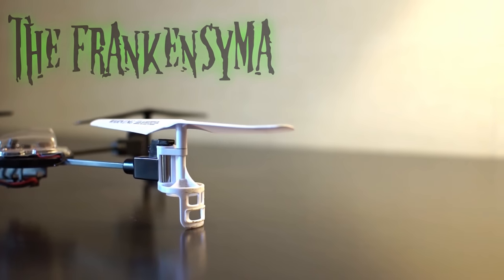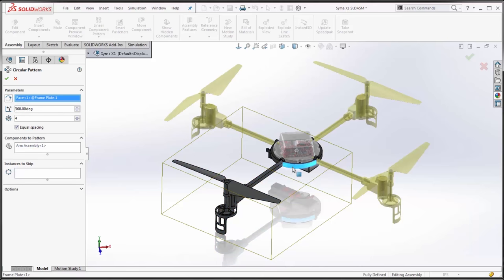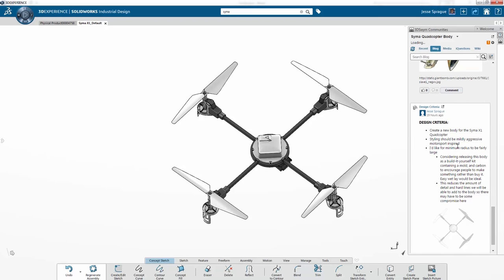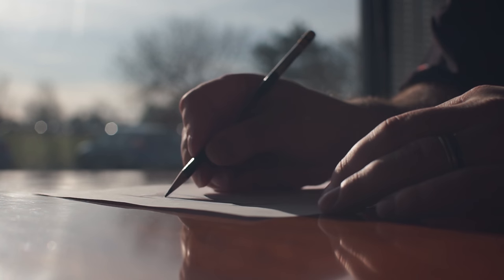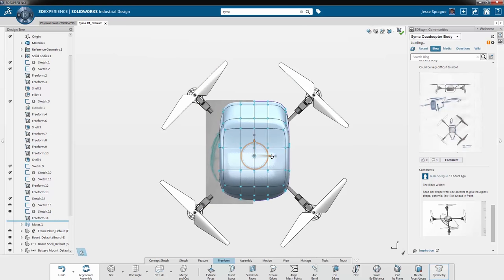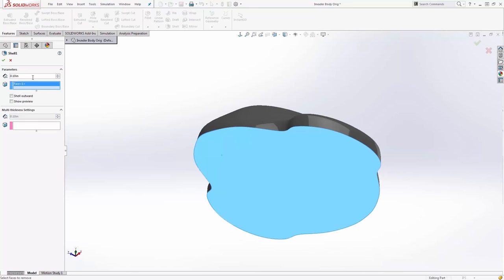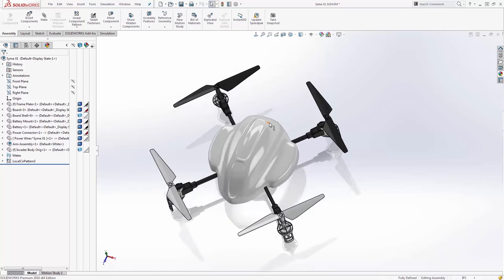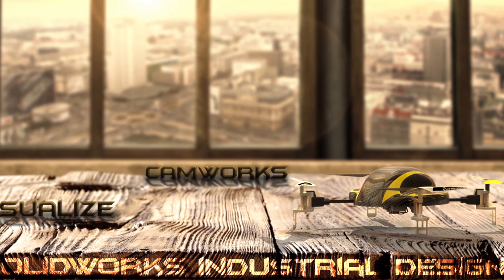The Process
At some point in your life you’ve inevitably heard the phrase “art to part.” It’s a succinct, and borderline trite, way to describe the struggle of turning a creative spark into a physical product.
In this video we explore the process and see how new tools such as SOLIDWORKS Industrial Designer can help your idea become a reality!
[Jesse]